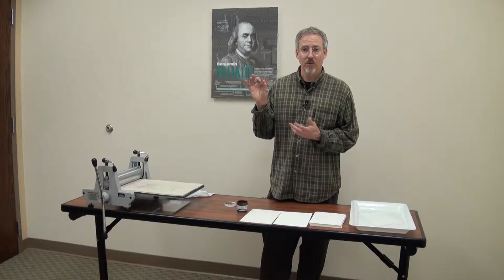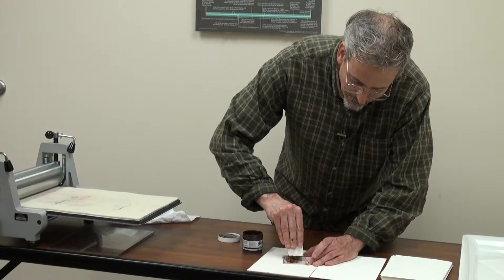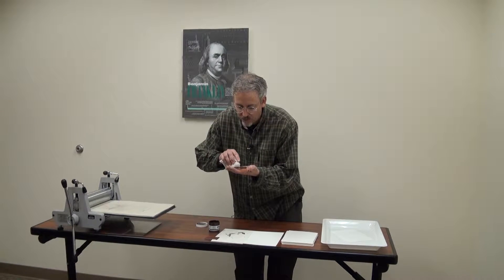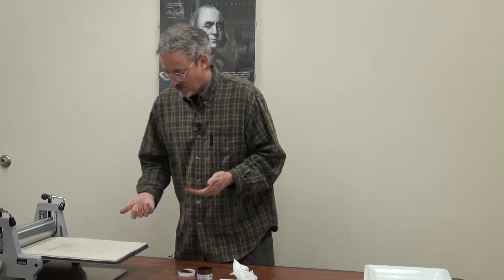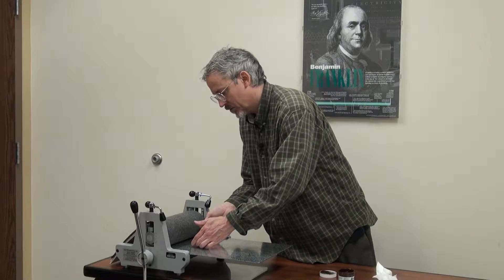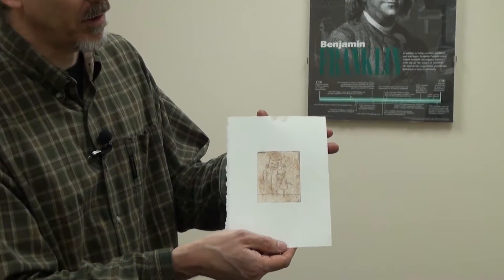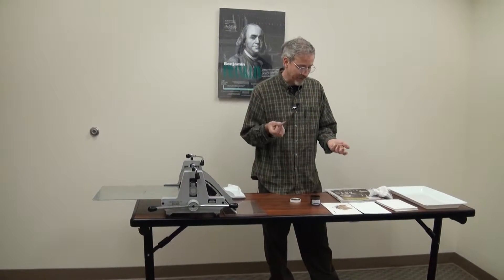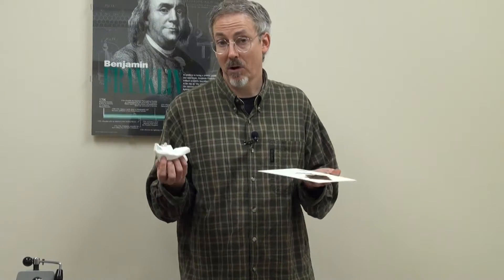10 Creating a Plate with Recycled Plastic Using Akua Ink Soaking Paper in Water Bath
Mark Cullen, printmaker and reference librarian, Mark Cullen, Verona Public Library, Verona, WI, describes etching into a plastic plate, inking the plate with Akua ink, soaking printing paper in a water bath, and creating a print on the mobile printing press that is available to member libraries in the South Central Library System, Wisconsin.